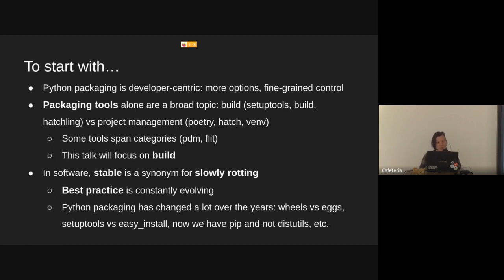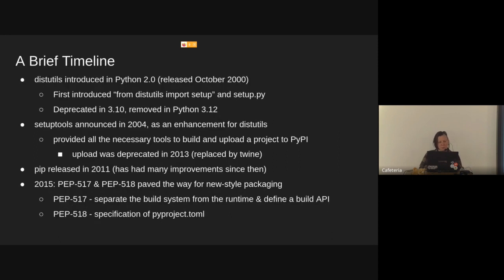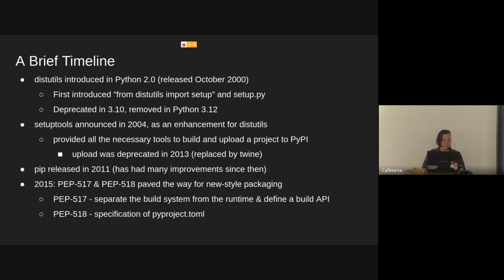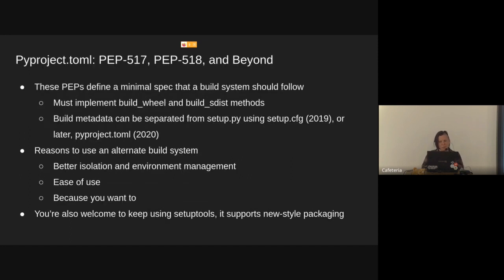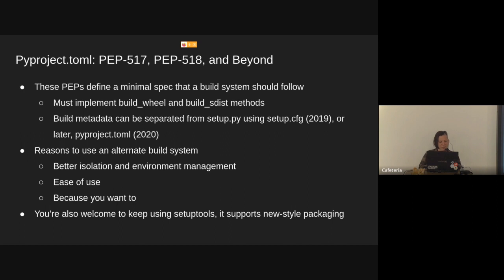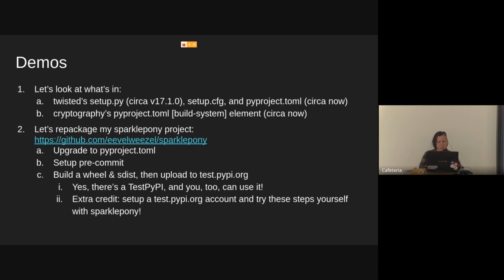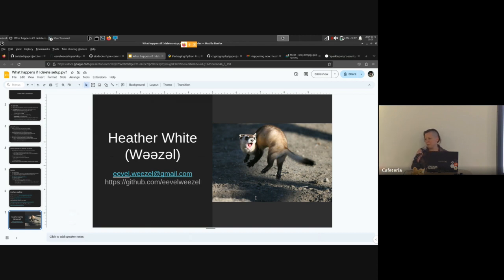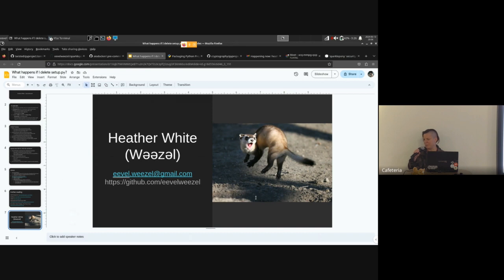"What happens if I delete this "setup.py" file?" - Heather White (June_24)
Heather White

What does it mean when people talk about "old-style" vs. "new-style" packaging?  Why do some projects have setup.py, when some have setup.cfg, and others have pyproject.toml?

Let's discuss new vs. old-style packaging, the files involved, and walk through upgrading a sample project from setuptools to hatchling.

Chicago Python User Group known as ChiPy was founded in 2003. We are an active user group organized around the Python.programming language.   Our meetings are open to all of all proficiency and experience levels.

Thu Jun 13 19:25:00 2024 at Zoro